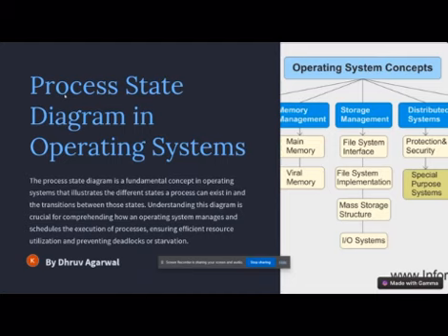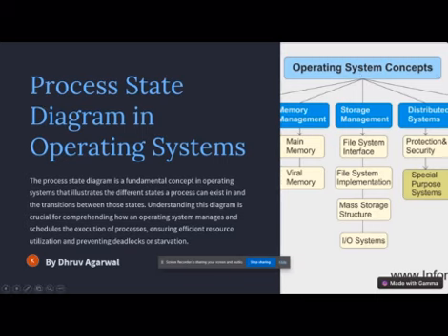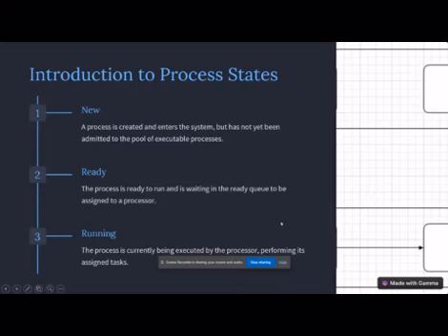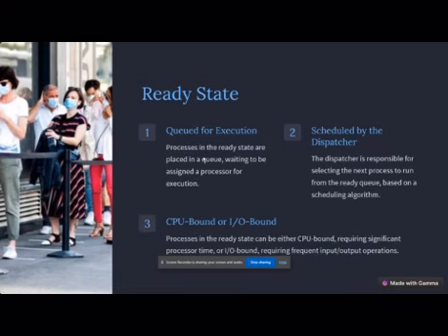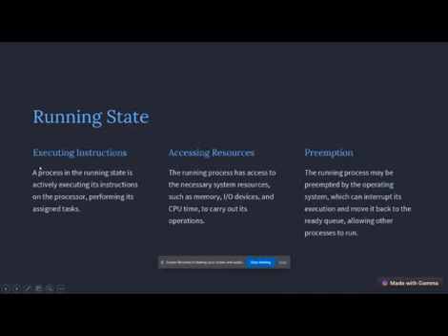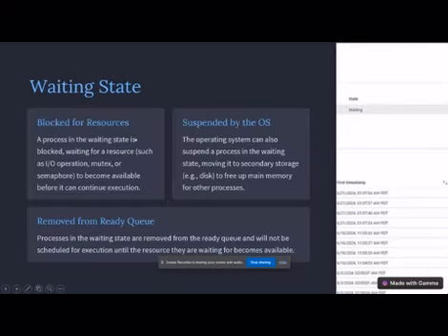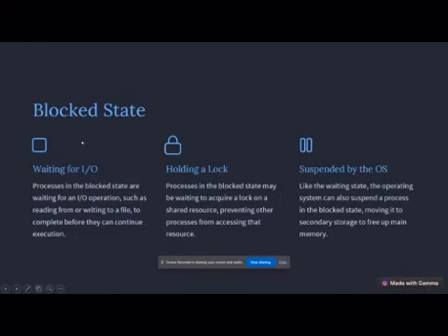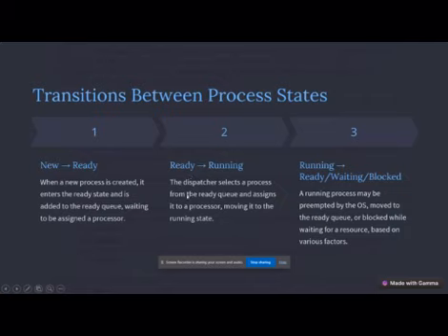process state diagram |Operating System| Rgpv Btech 2 Year 4th sem